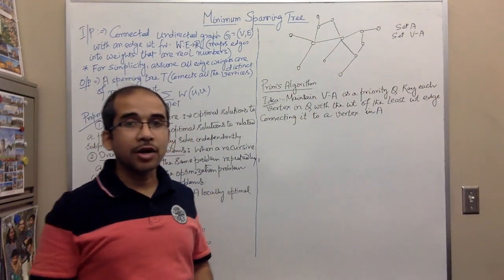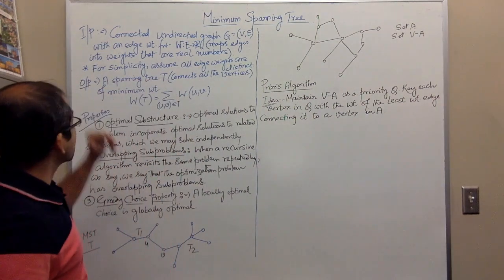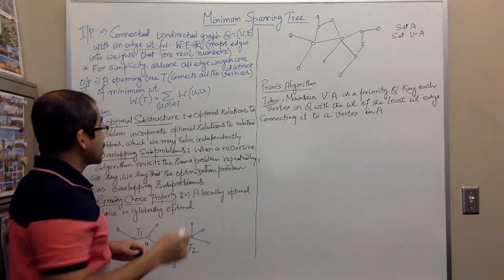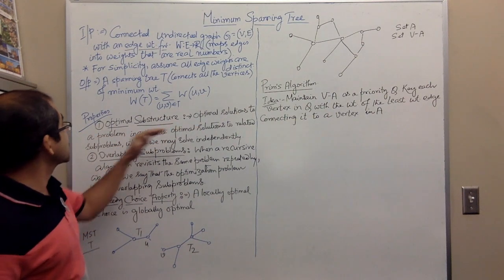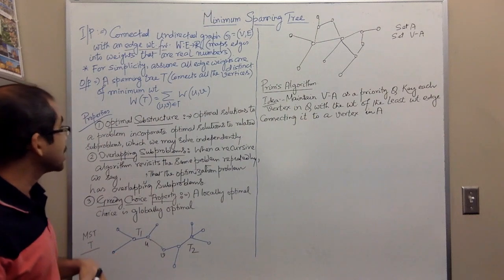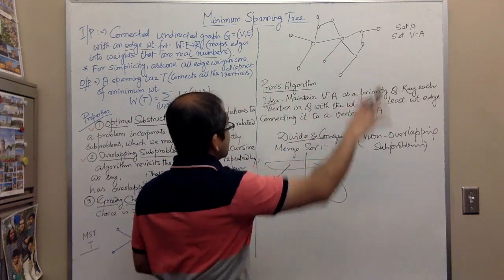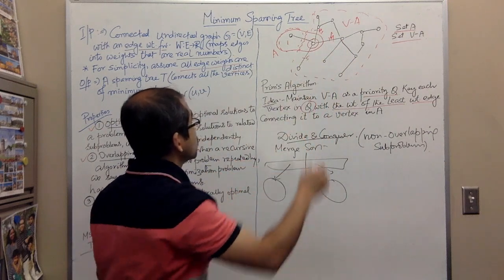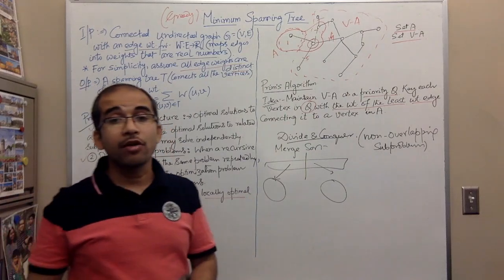L18: Minimum Spanning Tree Part 1 of 2